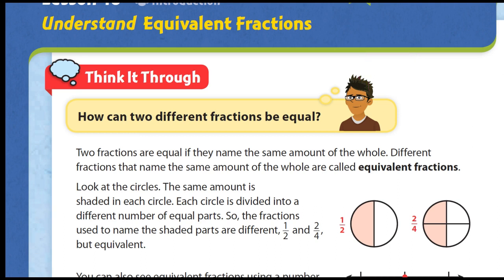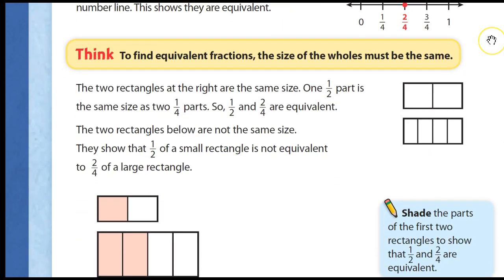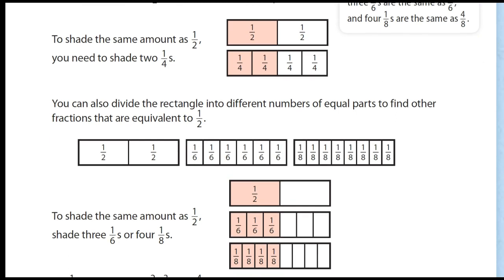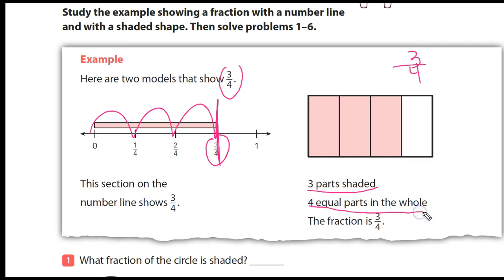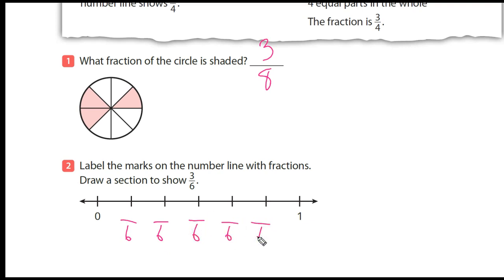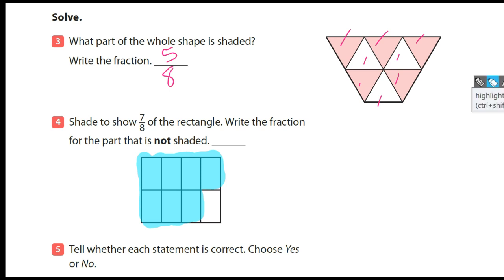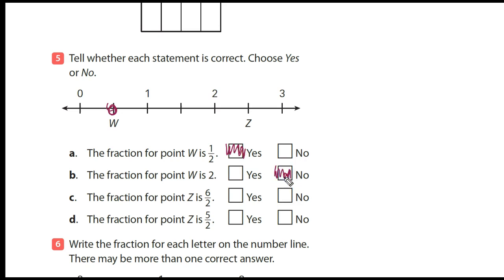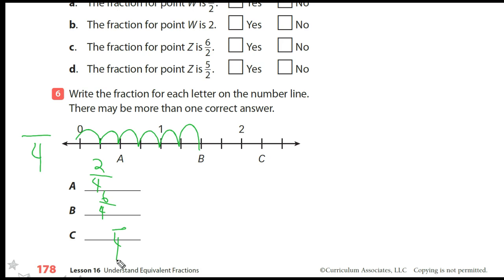iReady 3rd Grade Math Lesson 16A